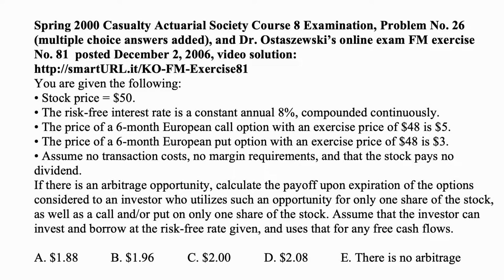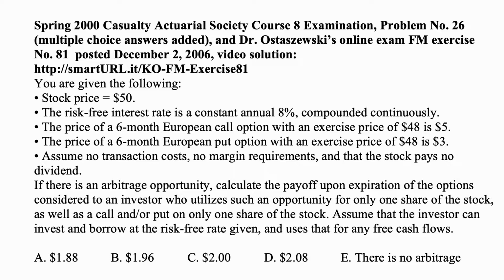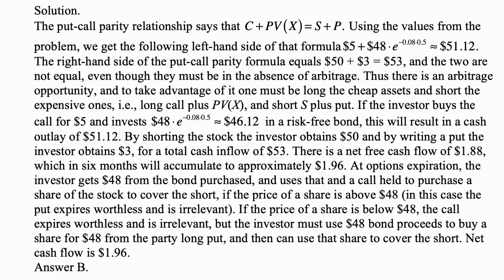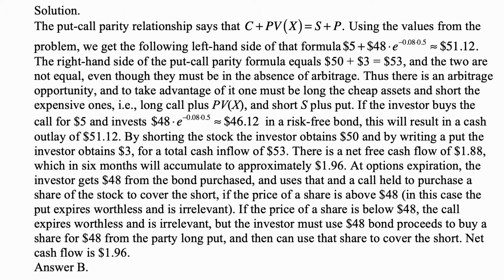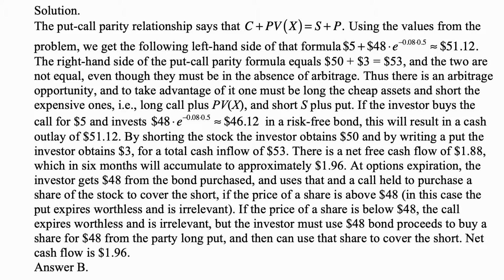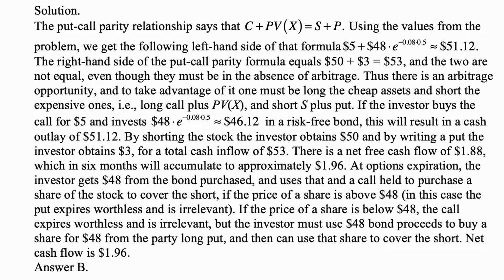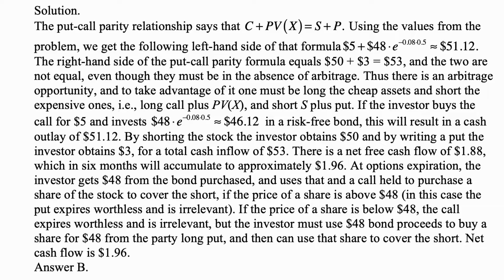Exam IFM exercise for February 5, 2019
Exam IFM exercise for February 5, 2019, Spring 2000 Casualty Actuarial Society Course 8 Examination, Problem No. 26 (multiple choice answers added), video solution: